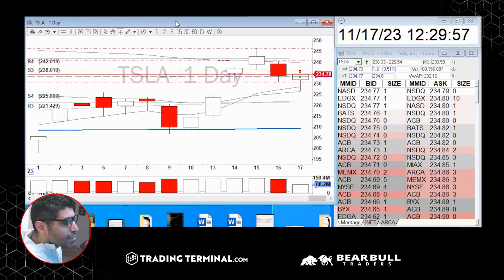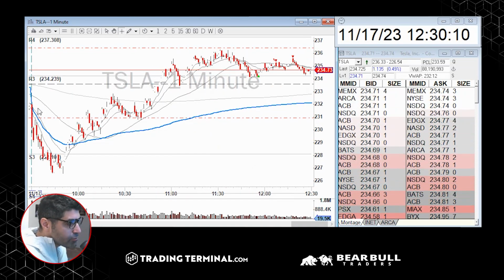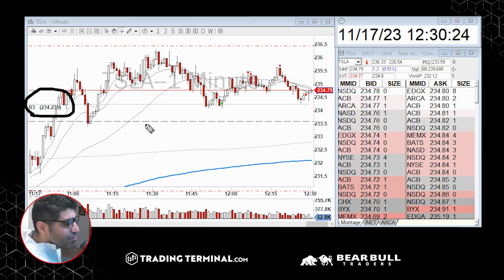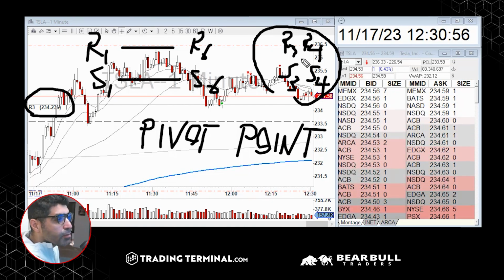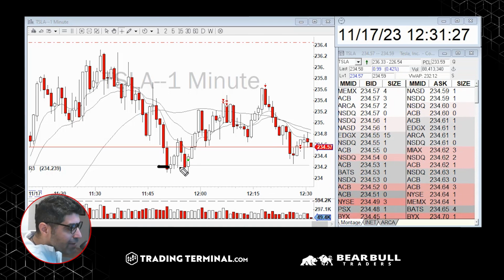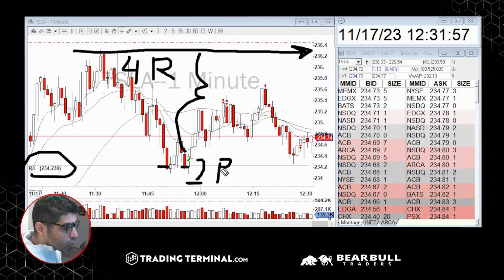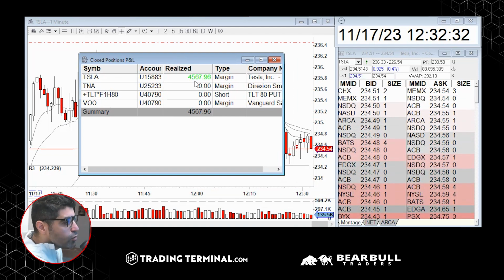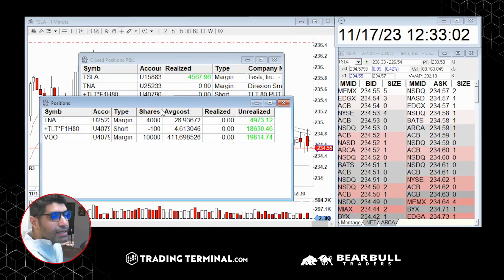$5,000 Easy Bounce on Pivot Points Tesla | Day Trading Recap